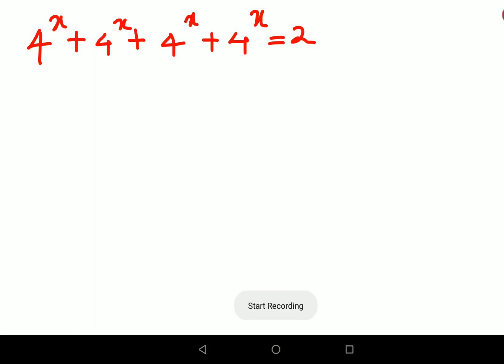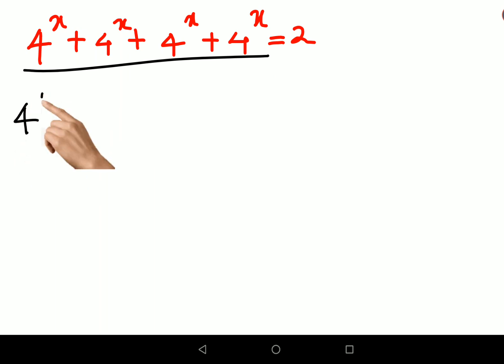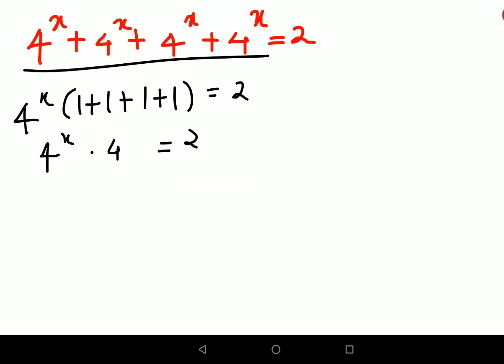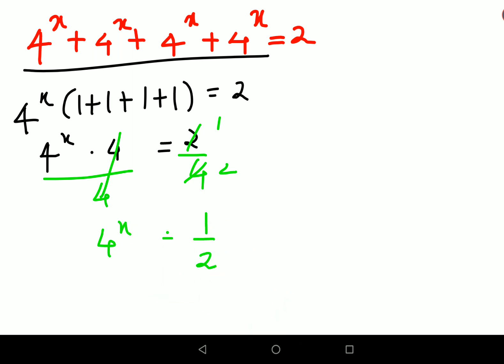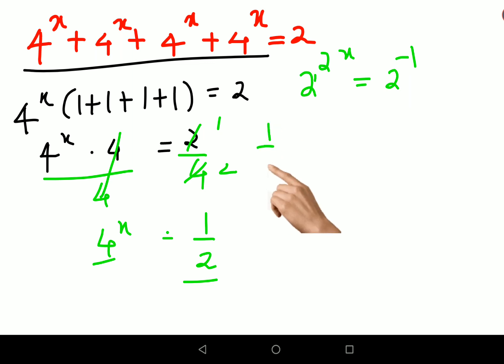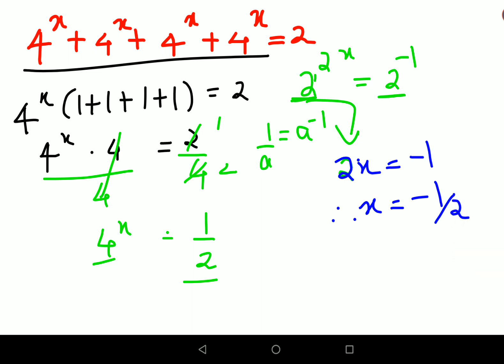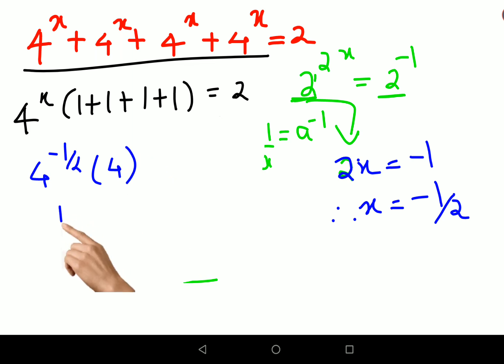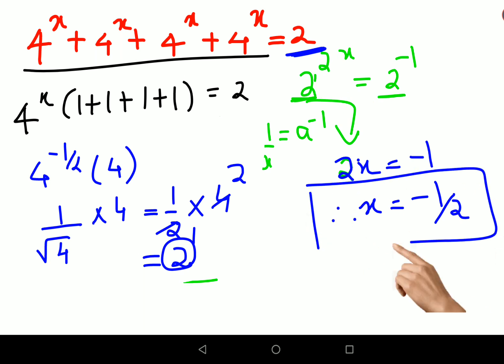How to solve this?